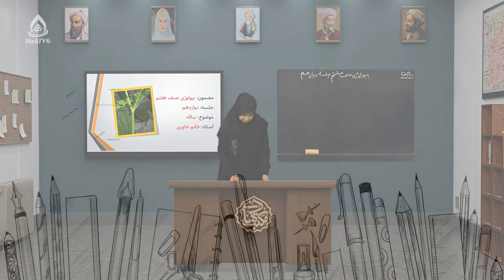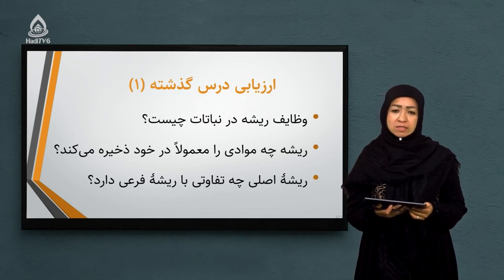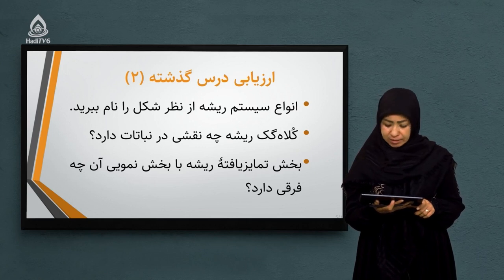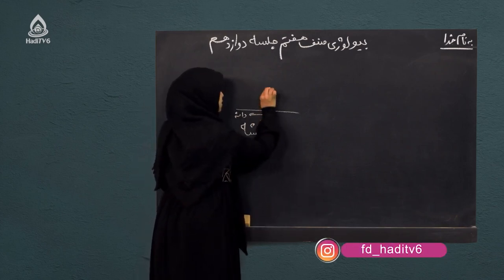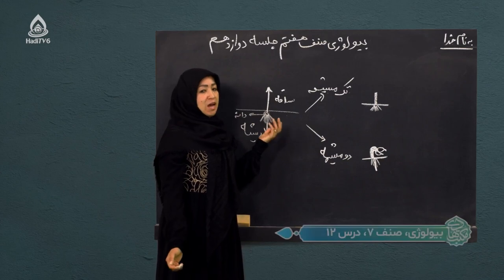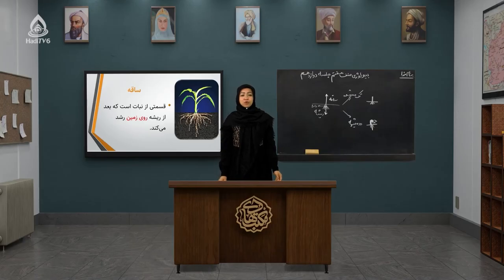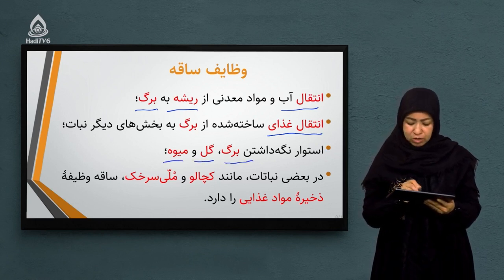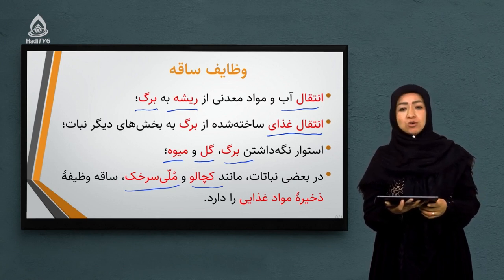کتاب بیولوژی صنف هفتم، درس دوازدهم (ساقه)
ویژگی‌ها وظایف ساقه